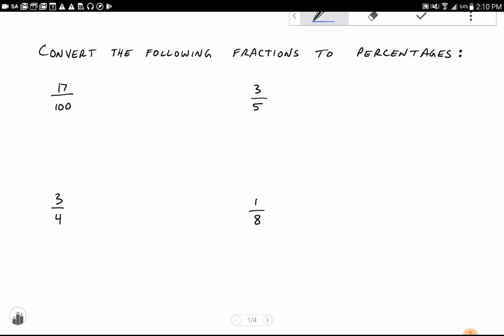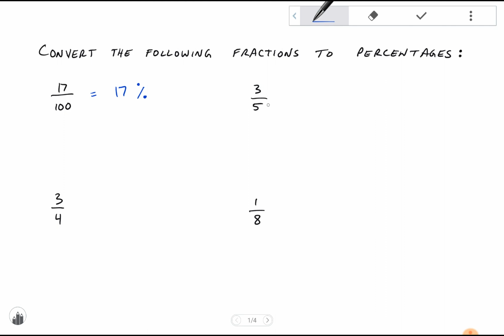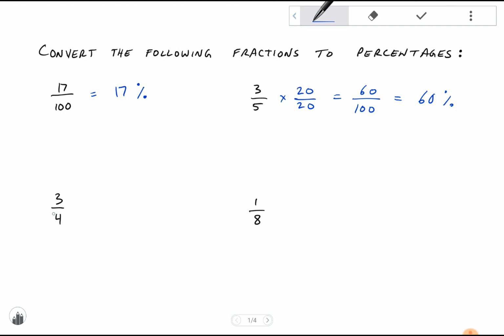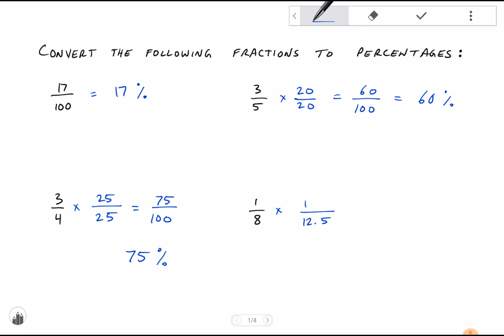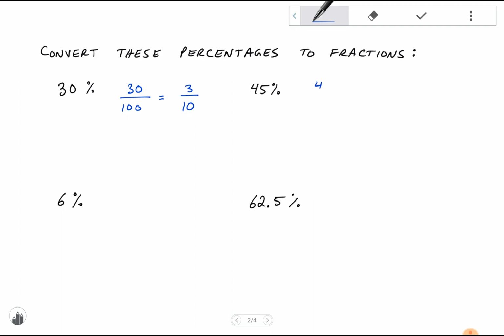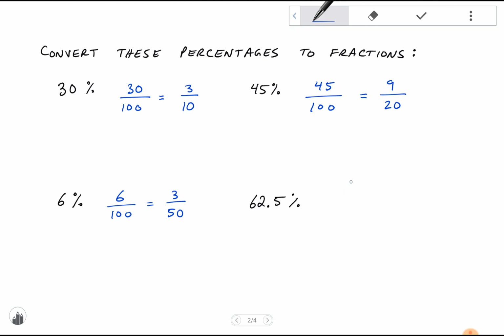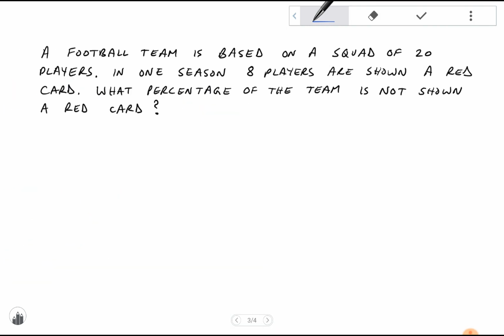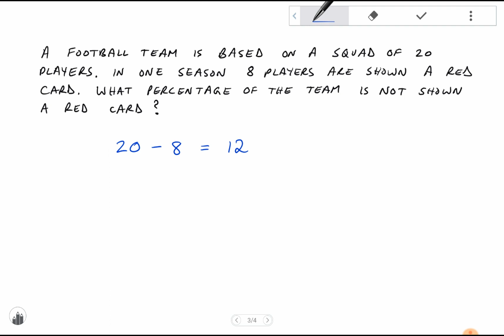Conversion of Fractions and Percentages